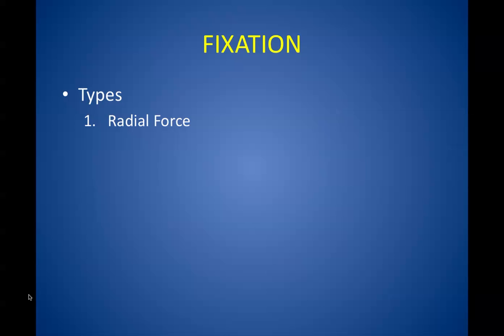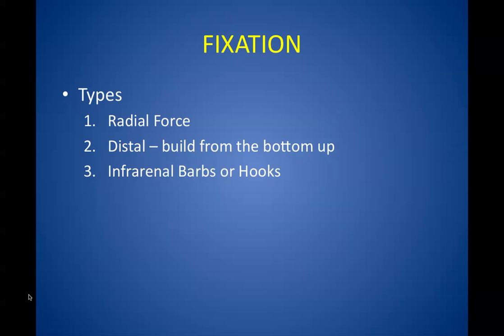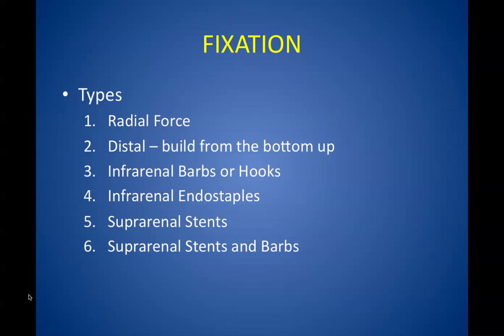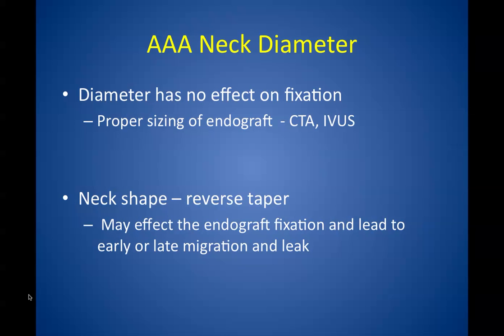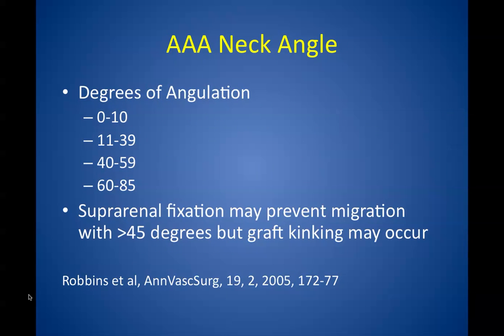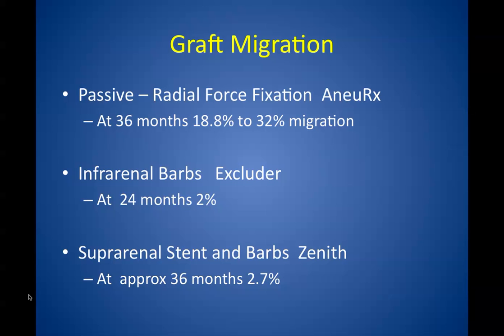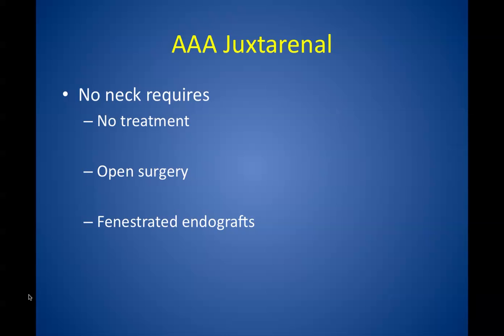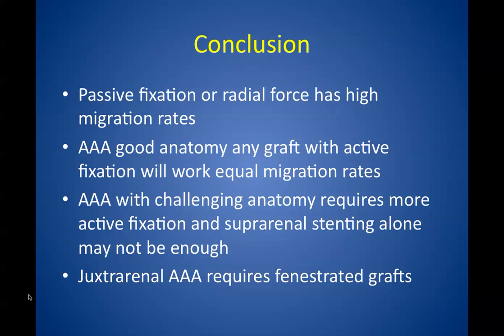Suprarenal vs Infrarenal Fixation by Eugene Langan MD